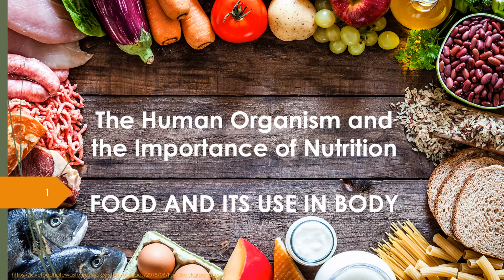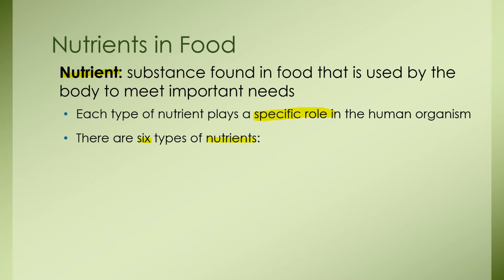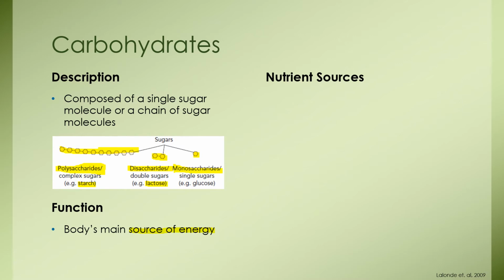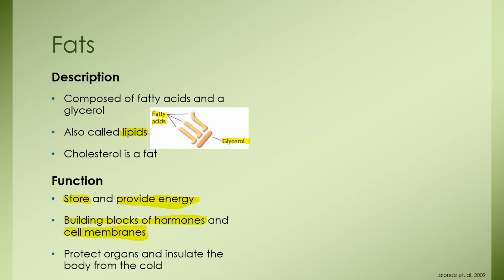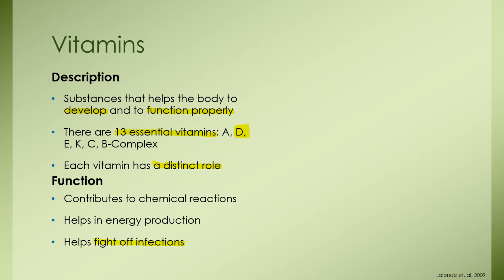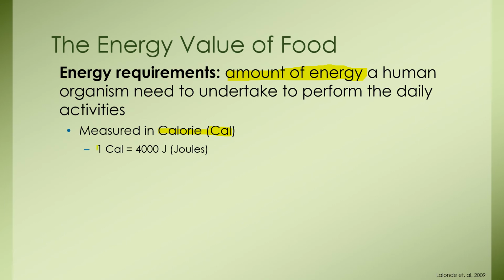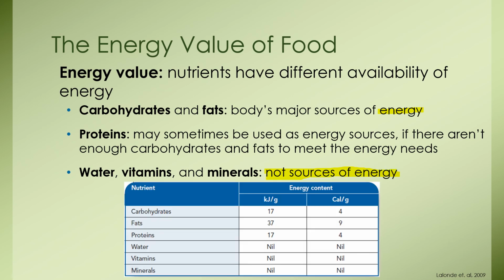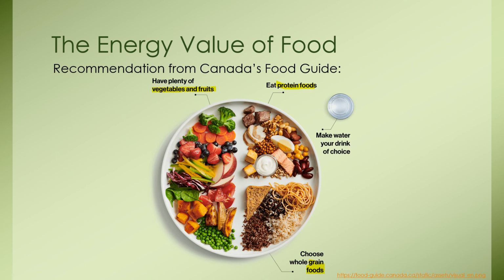Digestive System - Food and its use by the body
This video is an explanation about Food, Nutrients, Food Groups.